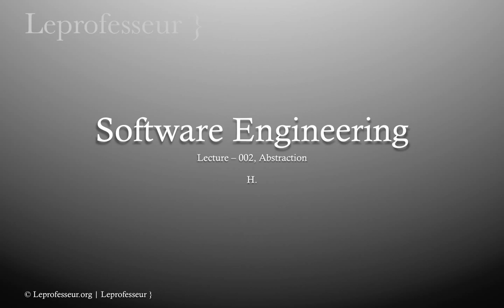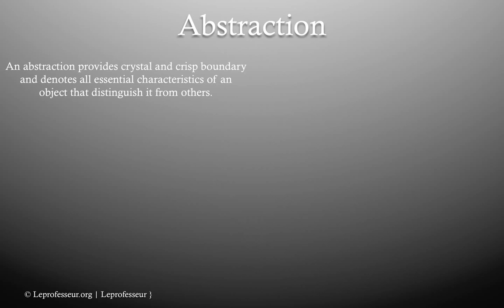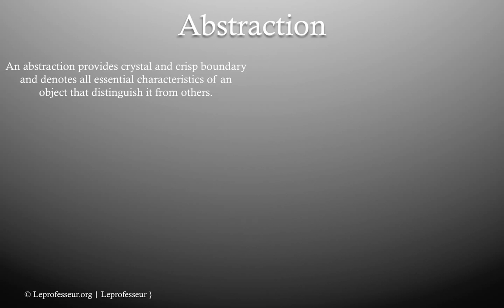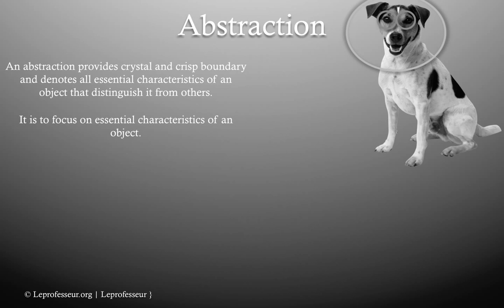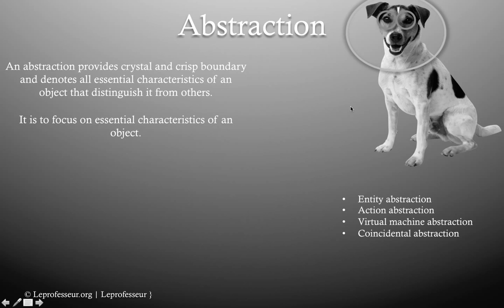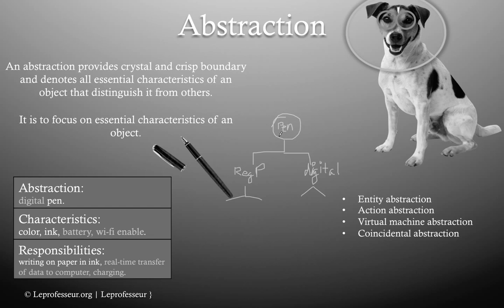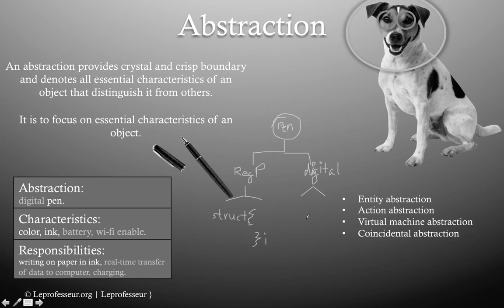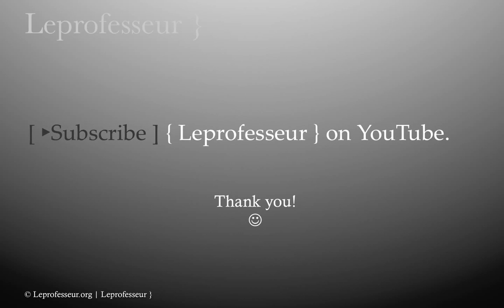⨘ } Software Engineering } 2 } Object Oriented Concepts } Abstraction }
This lecture discusses concept of abstraction in the context of object oriented analysis and design.